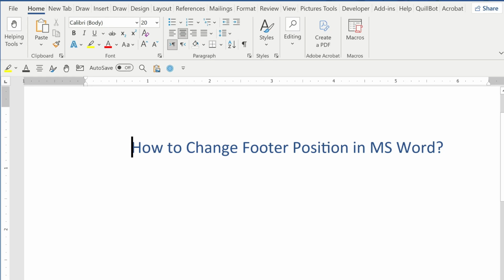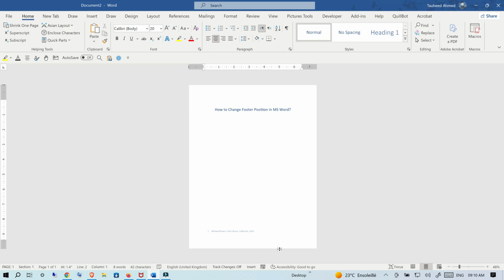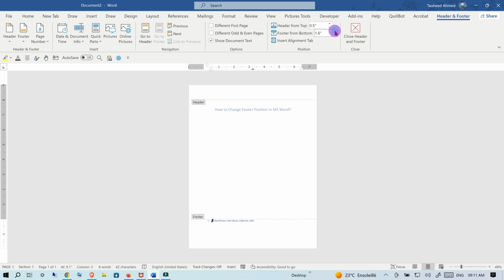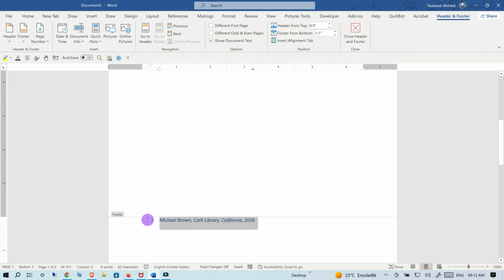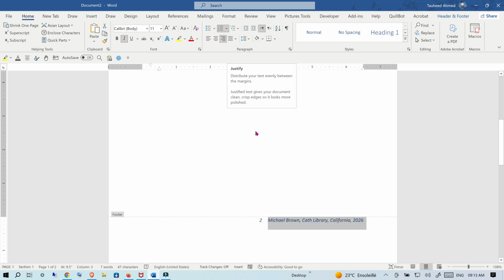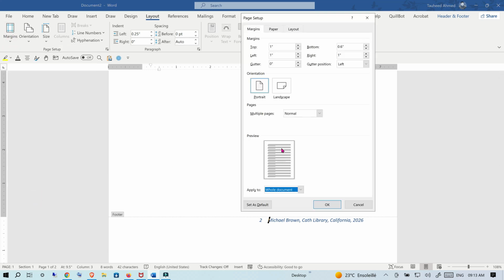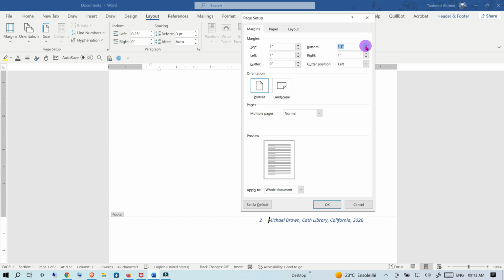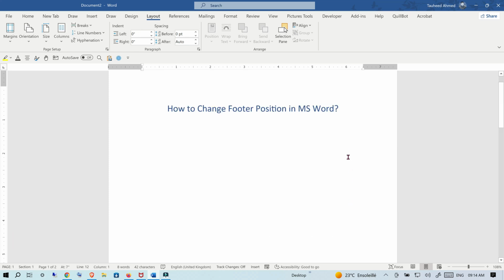How to Move Footer Position in Microsoft Word | Quick Fix | How to Change Footer Position in MS Word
Is your footer too close to the edge of the page or overlapping with your text? In this tutorial, I'll show you exactly how to change the footer position in Microsoft Word using three simple methods.

We cover how to set precise measurements using the "Footer from Bottom" setting, how to use the vertical ruler for quick adjustments, and how to manage your bottom margins to keep your document looking professional.
Perfect for students, office professionals, and anyone looking to master Word formatting!